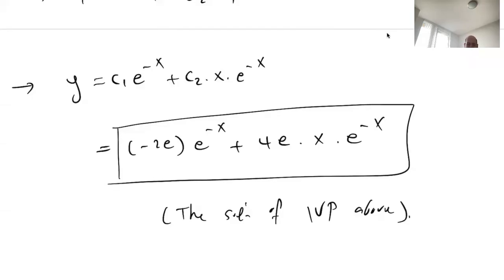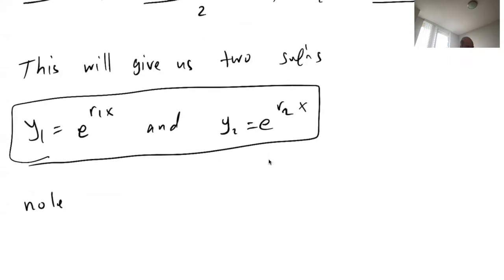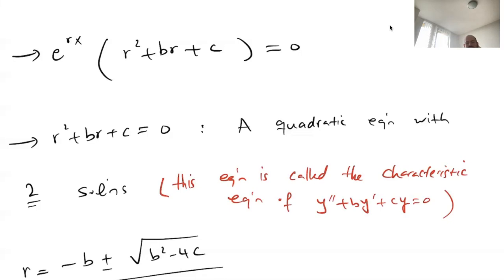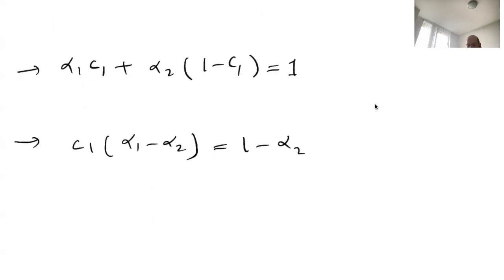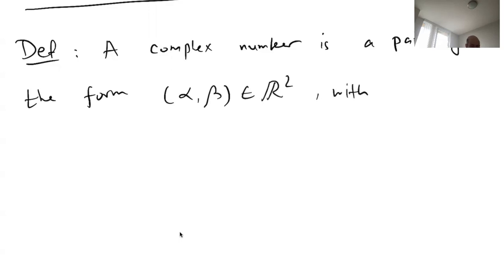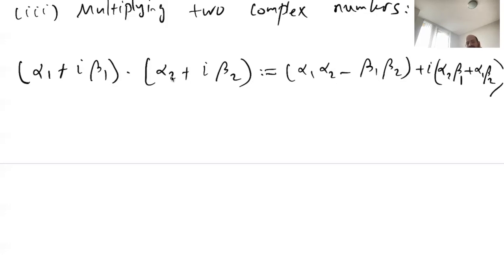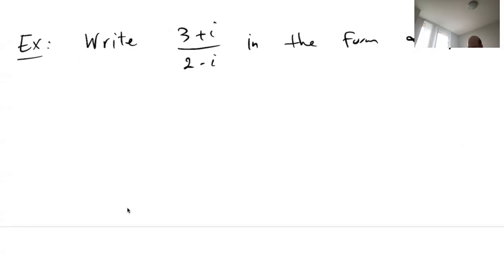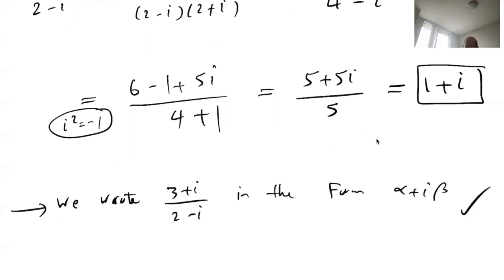Lecture 8 (Introduction to Ordinary Differential Equations)-part 2